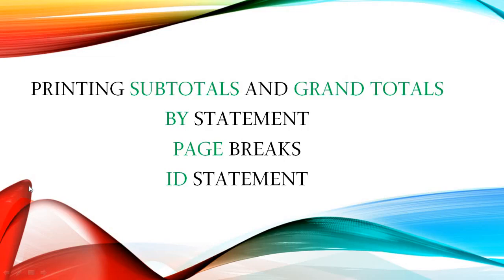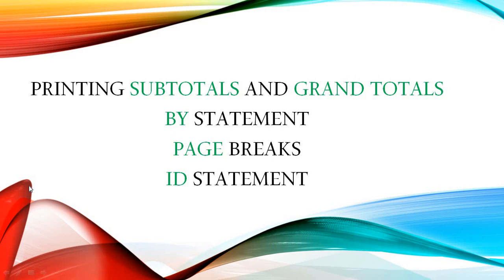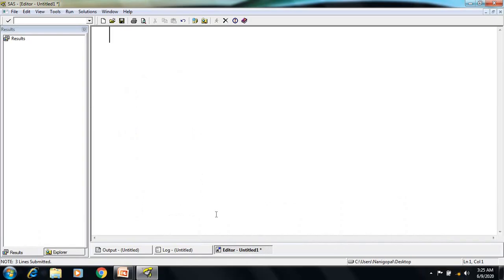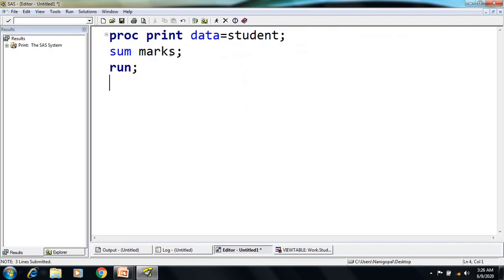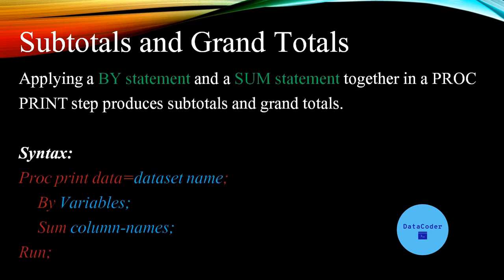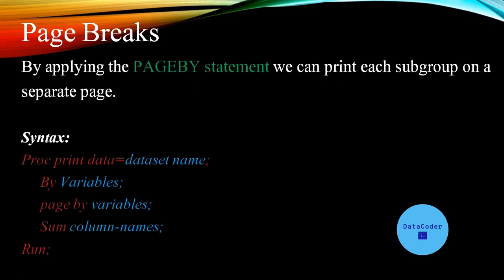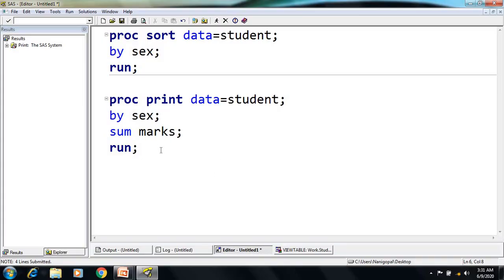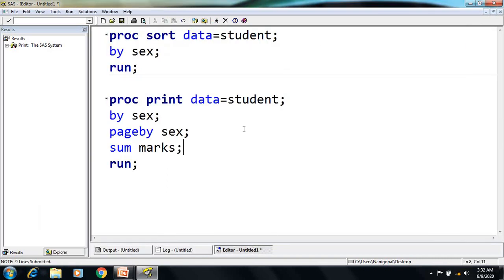Basic SAS programming topic 7 Sum, page by, ID in proc print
In this video I will discuss how to get total of a column, How to get sub total and grand total of a column, Use of page by and ID statement in list report.